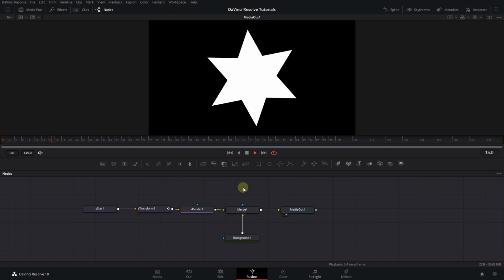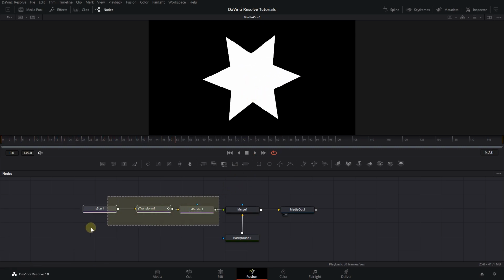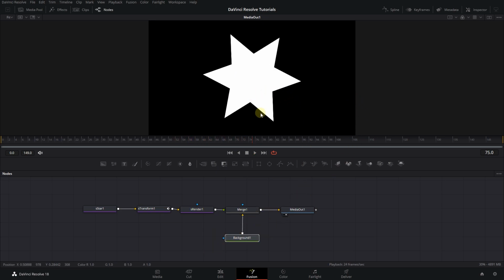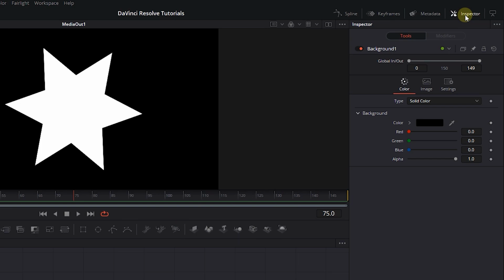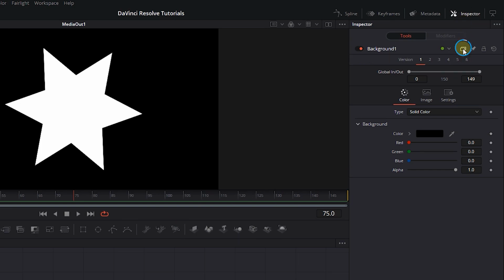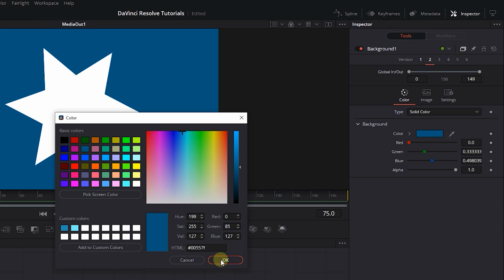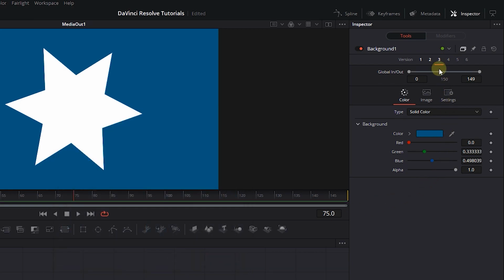How to Create Different VERSIONS of Nodes in Fusion in Davinci Resolve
Create different node versions in Davinci Resolve's Fusion for efficient experimentation and comparison of styles by selecting nodes, accessing versions, and easily switching between them to find the best look for your composition.

How to Create Different VERSIONS of Nodes in Fusion in Davinci Resolve Chapters:
00:00 Intro
00:20 create different node versions in fusion

To start, let's explore the process of creating diverse versions of nodes in Fusion within DaVinci Resolve. First, initiate a composition by adding a star shape and a background. Proceed to animate the star accordingly.

Next, the objective is to test various styles by altering the color of both the background and star using different versions. Begin by selecting the background node, opening the inspector panel, and clicking on the versions button. This will reveal an array of 6 versions that can be modified.

With version 2 selected, change the background color to a different hue. Similarly, opt for version 3 and experiment with a four-color option, as opposed to a solid one. This grants us 3 distinct versions of the background node, which can be effortlessly toggled between to determine the most suitable choice.

Remember that this technique of utilizing versions can be applied to other nodes as well. For example, select the star shape, click on the versions button, and modify its color accordingly. By doing this, it becomes effortless to switch between versions of both the background and star nodes, allowing for a quick comparison to identify the optimal background for the orange star, or any other preference.